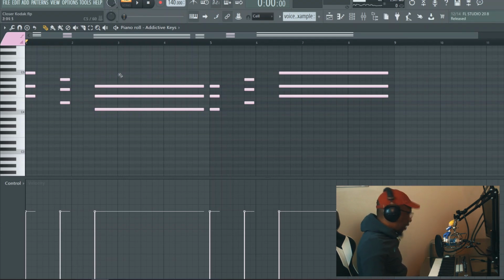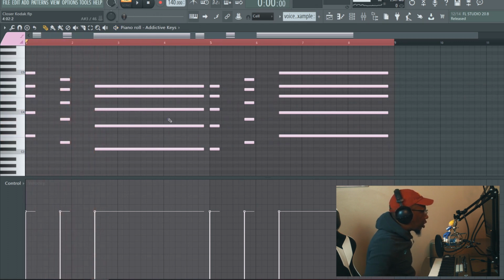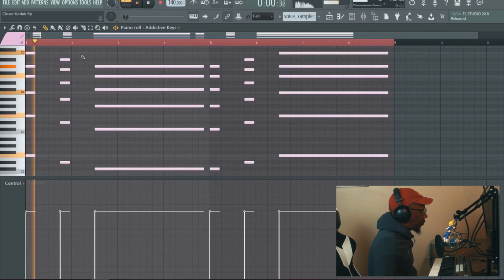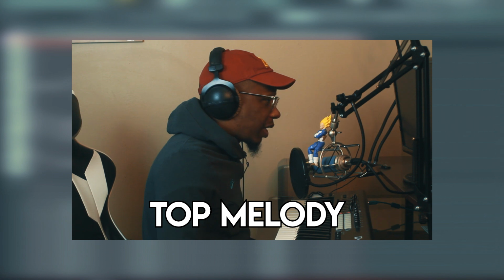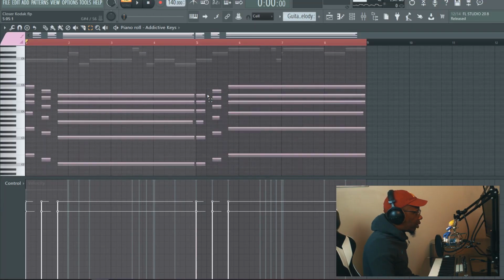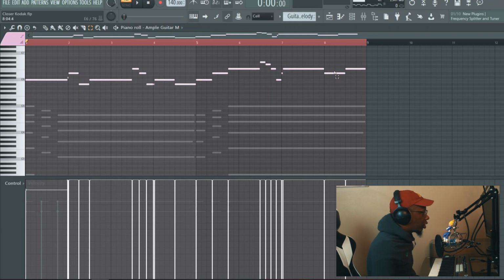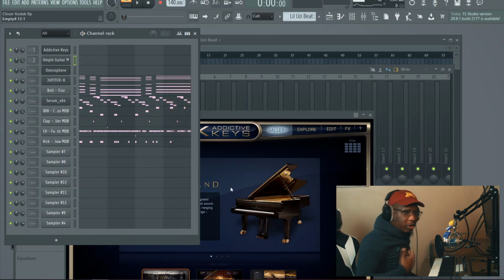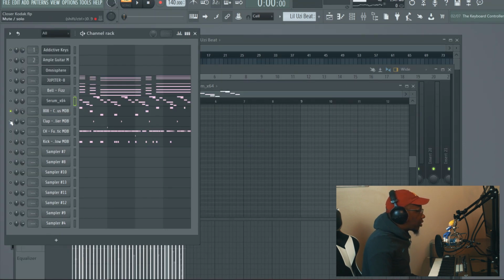The most used chord progression in Rap | FREE MIDI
0:00 Intro
0:08 What do Lil Durk, Rod Wave and Kodak Black Have in common
1:07 i-VII-VI-VII chord progression
2:22 Songs Chord Progression was used in
3:36 Utilizing the chord progression the "Closer to the Grave" way
4:07 Just using the VI-VII-i (second half)
4:25 Alternate patterns and Transposing
4:46 Voicing
6:45 Top Melody & Different Instruments
7:47 Using it in a different Style (Lil Uzi Vert Hyper Pop Type Beat)
10:14 Announcements

(Kodak Black, NBA Youngboy, Rod Wave, Joyner Lucas, Lil Durk)
The most used chord progression in Rap